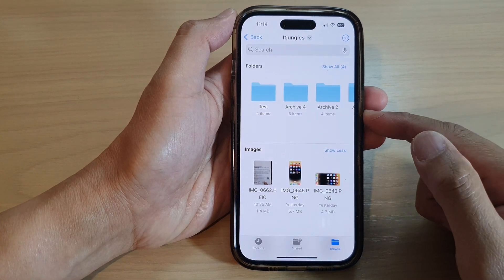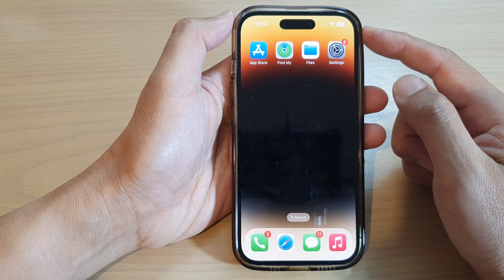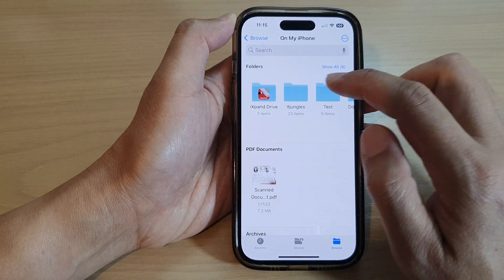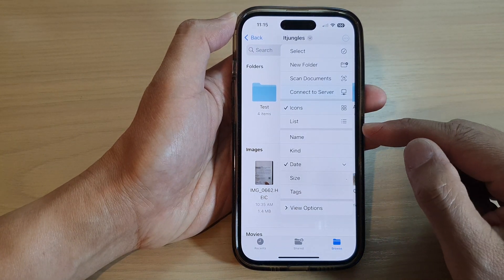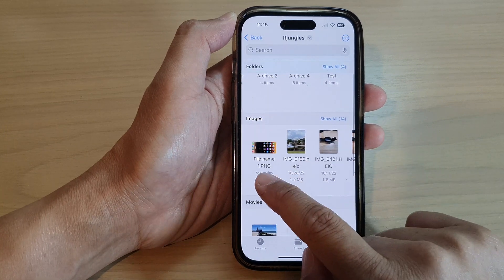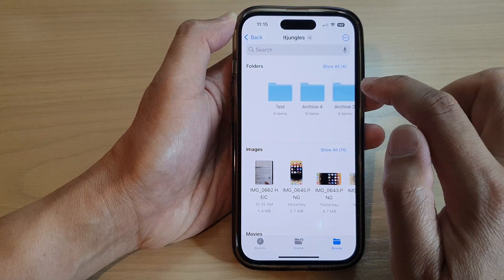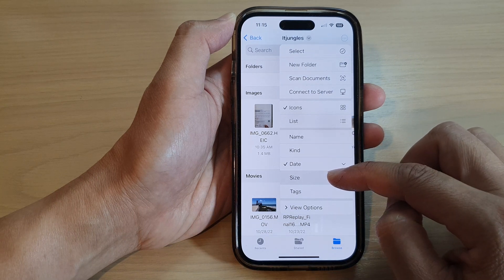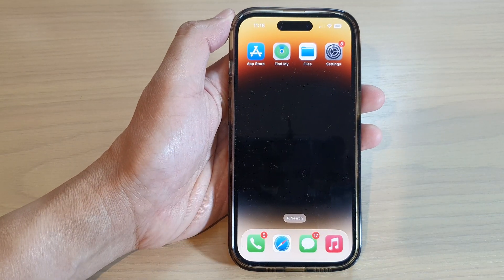iPhone 14/14 Pro Max: How to Sort Files & Folders In the Files App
Learn how you can sort files and folders in the Files app on the iPhone 14/14 Pro/14 Pro Max/Plus.

To make it easier for you to look at files and folders you can set the iPhone to sort browse screen to display files name by Name, Date, Size, or Type.